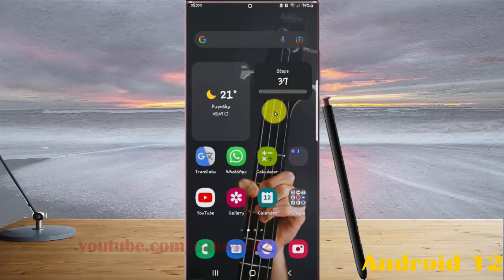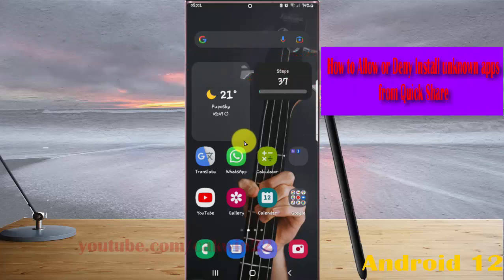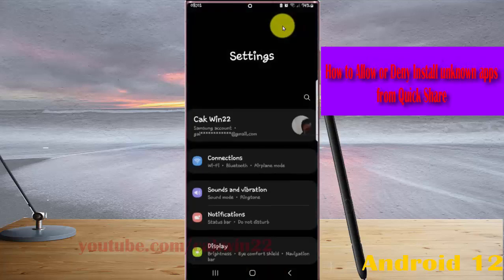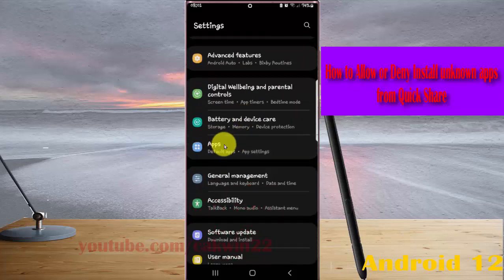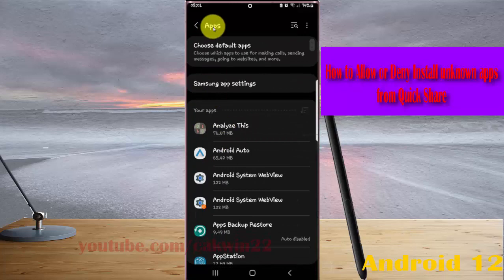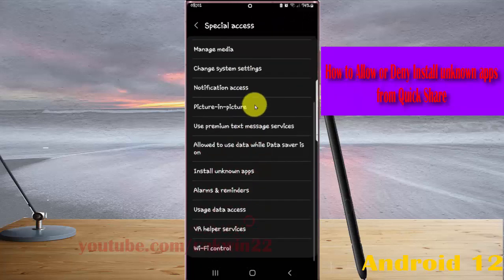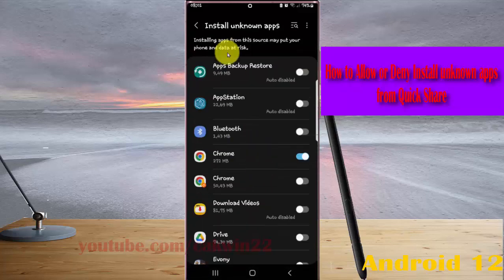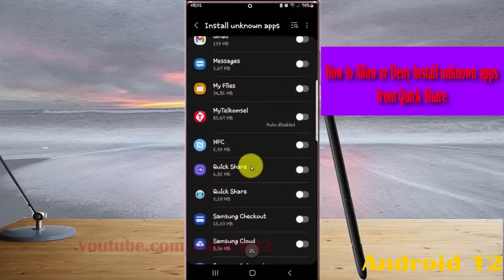Samsung Galaxy S22 Ultra : How to Allow or Deny Install unknown apps from Quick Share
In this video, you will find the steps on How to Allow or Deny Install unknown apps from Quick Share in Samsung Galaxy S22/S22+/S22 Ultra.  This video uses Samsung Galaxy S22 Ultra SM-S908E/DS International version runs with Android 12